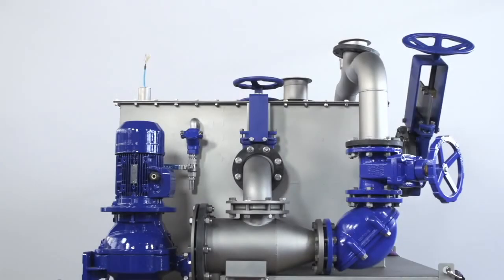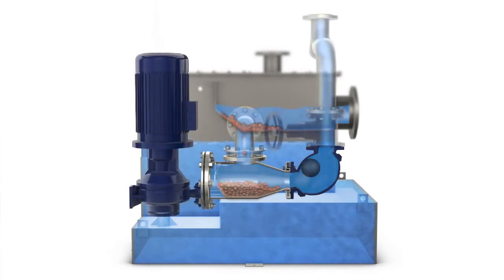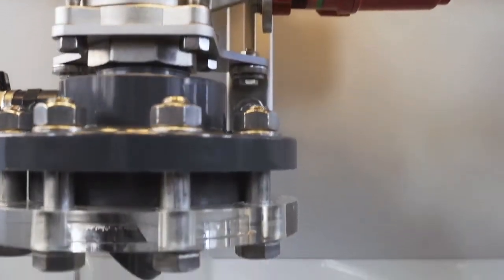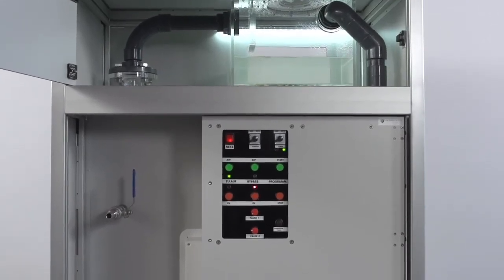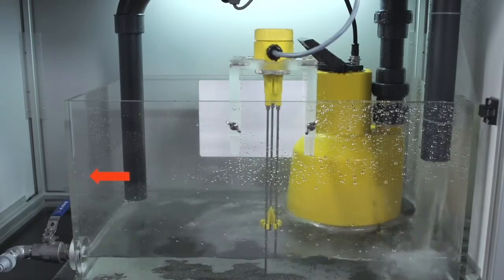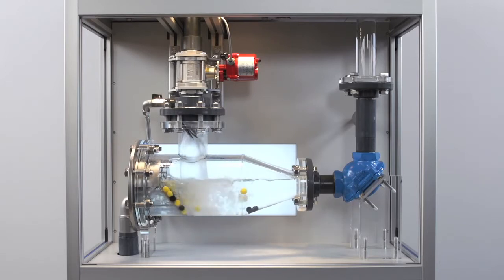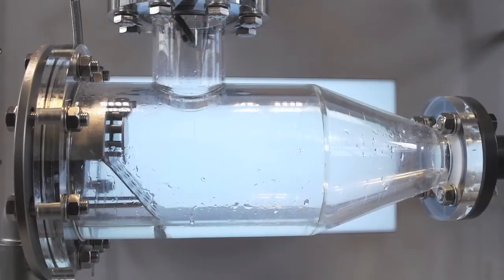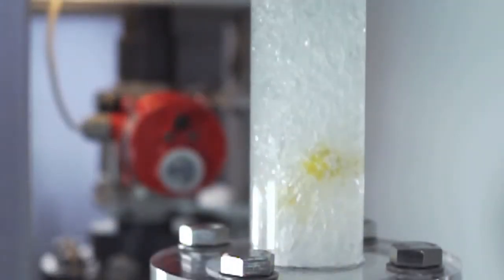Hydraulic model testing Solids separation system